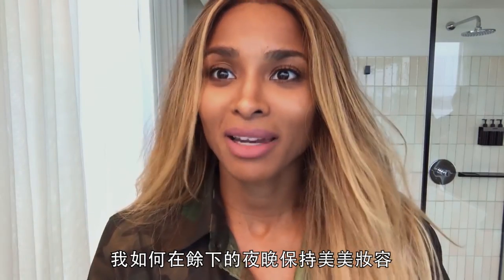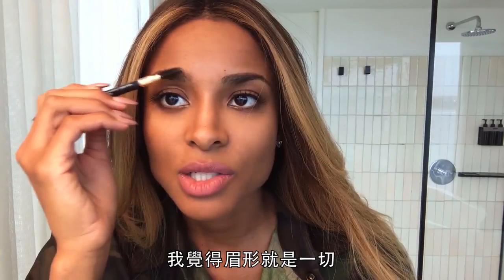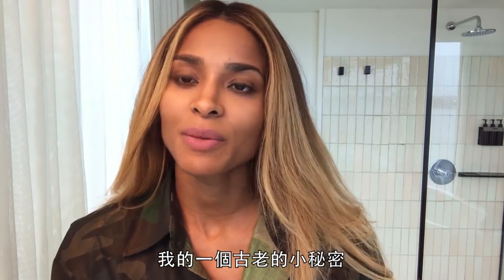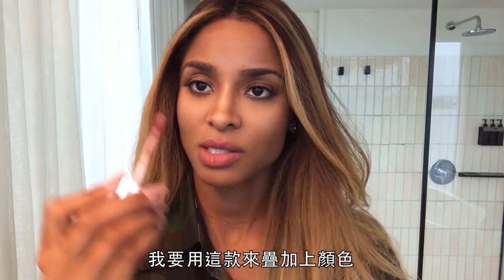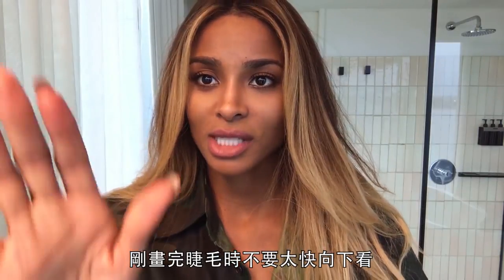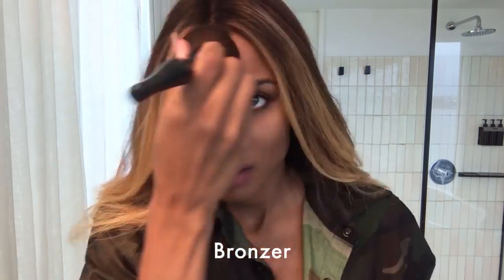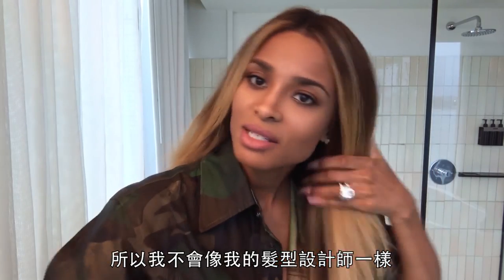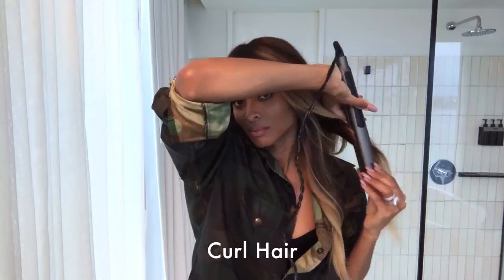美國歌手席雅拉(Ciara)的嘴唇保養秘訣 竟然是兒子的嬰兒屁屁膏！ ｜【午間首播】｜大明星化妝間｜Vogue Taiwan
下班後還有約會，可是妝容已經脫落該怎麼辦，
Ciara教你拯救殘妝

【追蹤 VOGUE TAIWAN】
★LINE：VogueTaiwan